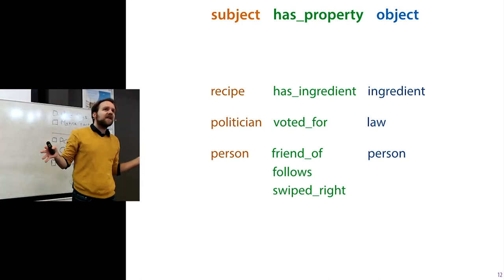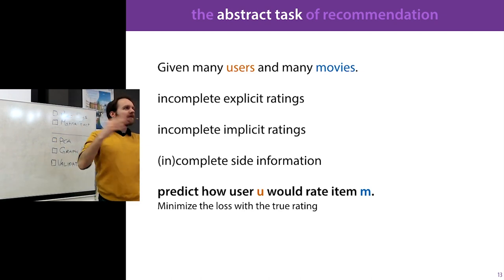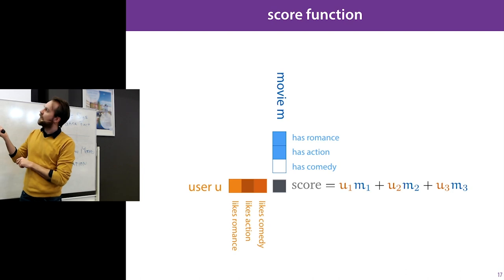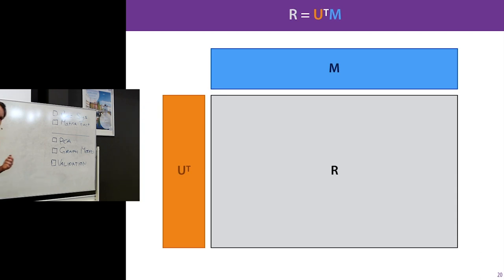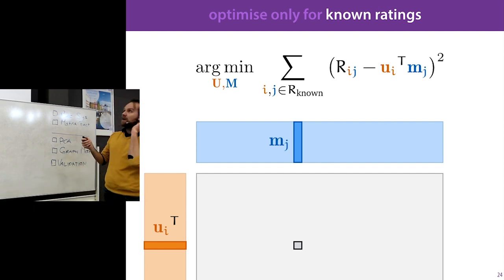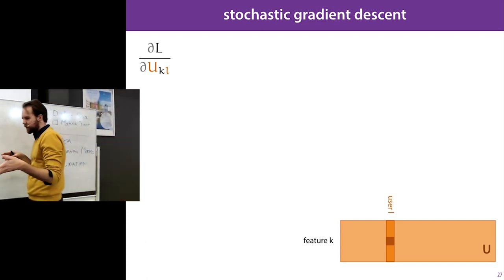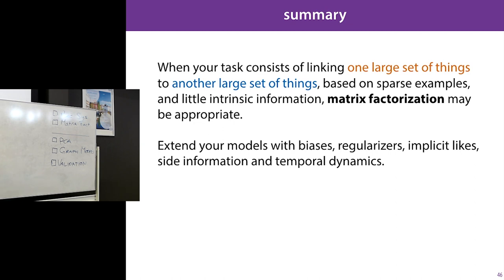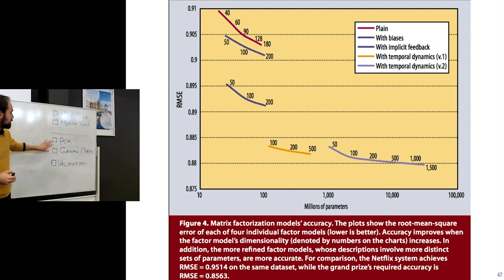12 Recommendation, Embeddings and Matrix Factorization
Today we discuss a variety of models that benefit from viewing the data as a matrix. We discuss the new abstract task of recommendation, we revisit principal component analysis, and we briefly investigate graph convolutional neural networks.